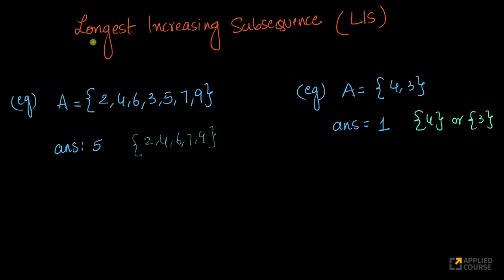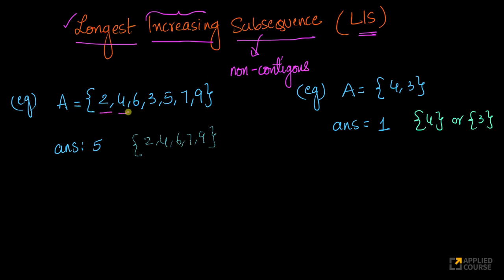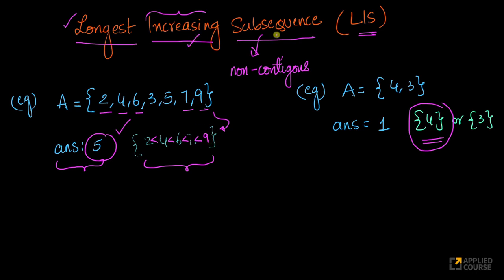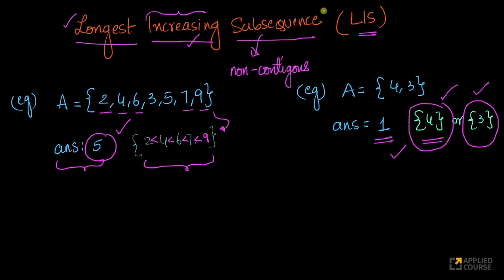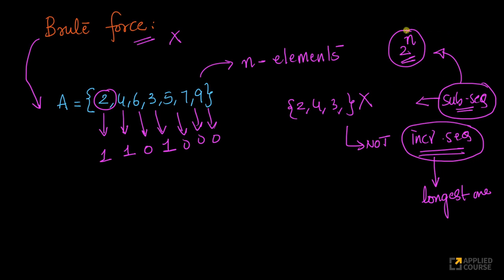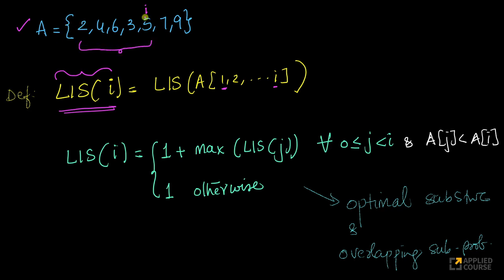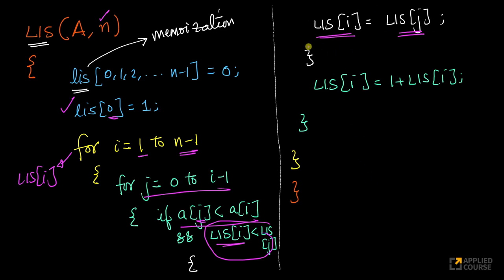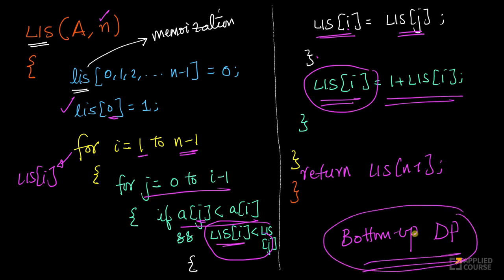Longest Increasing Subsequence [Dynamic programming] | Applied AI Course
1. Live session on problem solving by industry experts
2. Increase your chances of getting hired in a product-based company through applied interview preparation course.
3. Get a  daily interview problem through mail